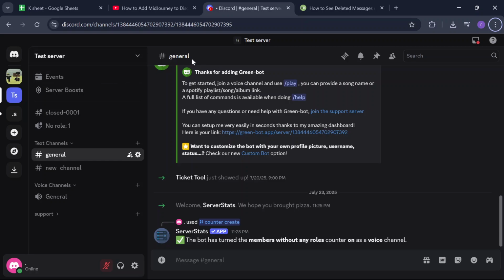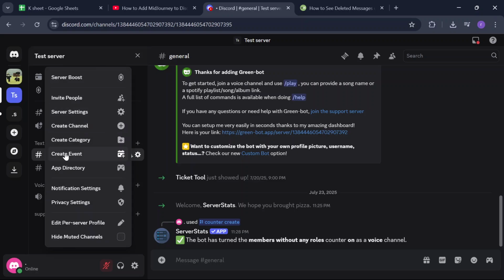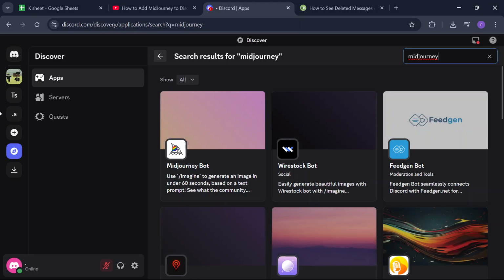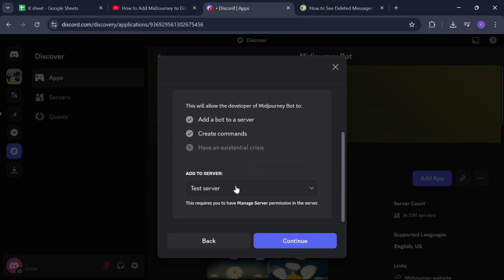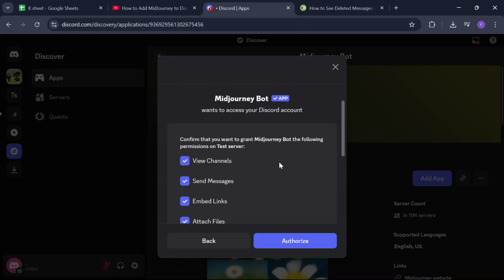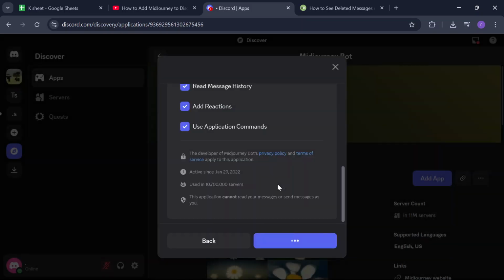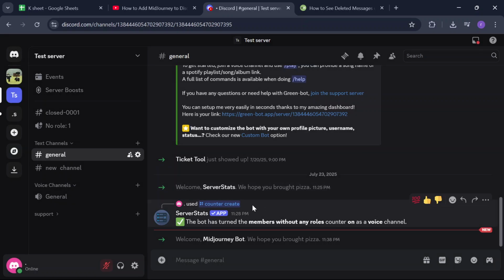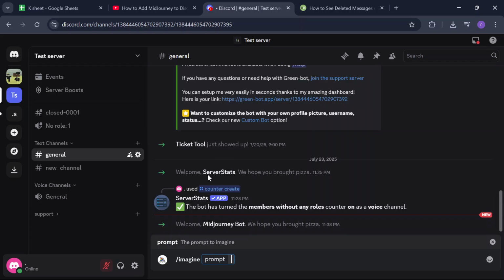How to Add MidJourney to Discord Server 2025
In this video, how to add MidJourney to Discord server 2025 is explained step-by-step to help you start generating AI art directly in your own server. You'll learn how to invite the MidJourney bot, set up permissions, and start using commands to create stunning images effortlessly.